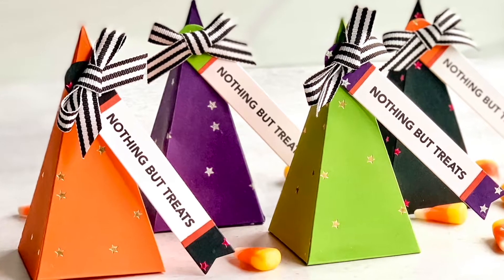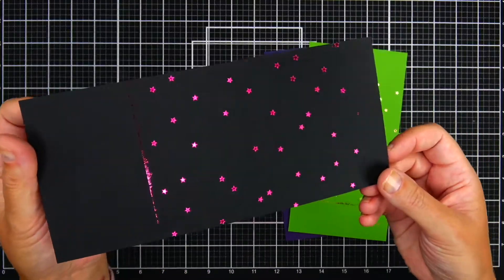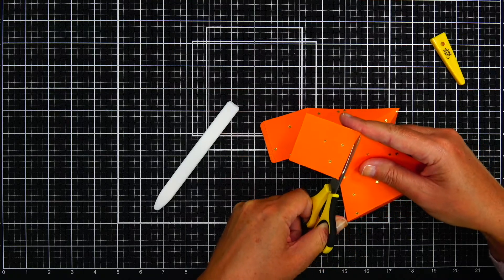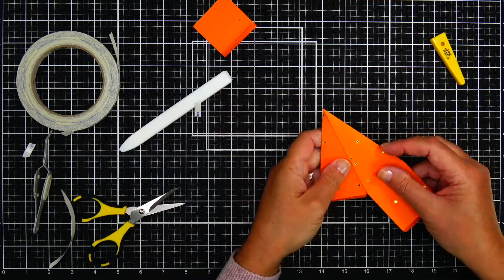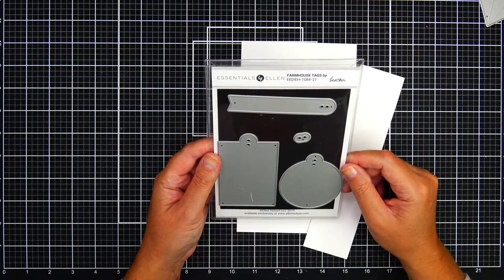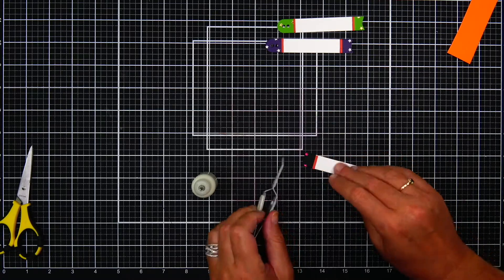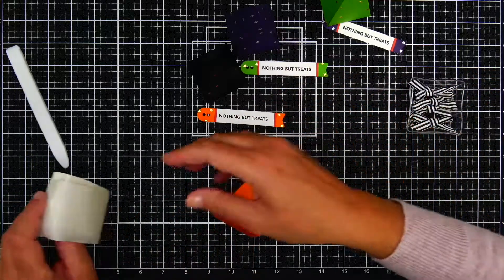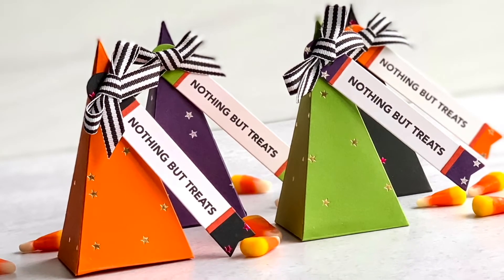Essentials By Ellen Pyramid Candy Box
I made Halloween treat boxes, and wanted to share my process.

• Tiny Stars Background by Julie Ebersole, Essentials by Ellen Hot Foil Stamps

• Solar White Heavyweight 110 lb - 25 pk, Neenah Classic Crest Cardstock

• New & Improved MISTI Laser Etched Stamping Tool (8-1/8 X 10-1/2), My Sweet Petunia

• Art Glitter Glue Designer Dries Clear Adhesive 4 oz with Ultra Fine Metal Tip, Standard
[ Amazon US ]

• Darice Ultrafine Tip Applicator Bottle, 20ml, 20-ml, Clear
[ Amazon US ]